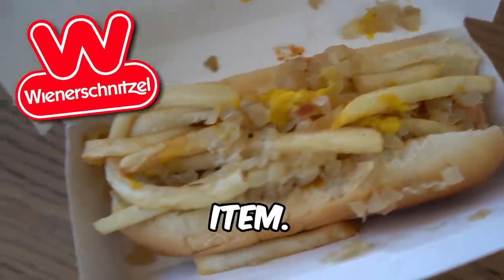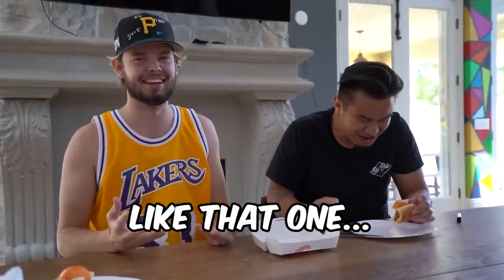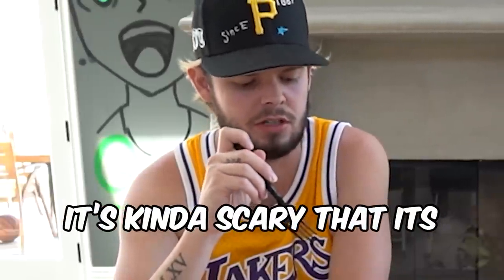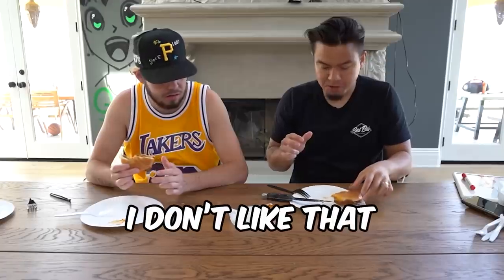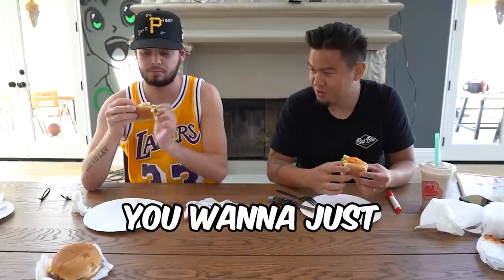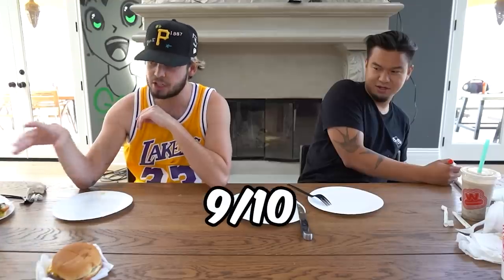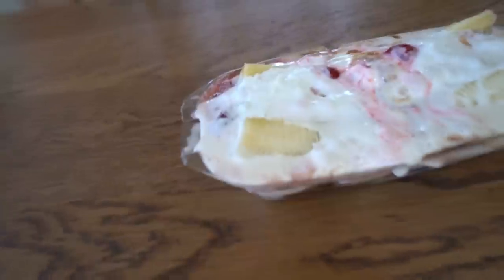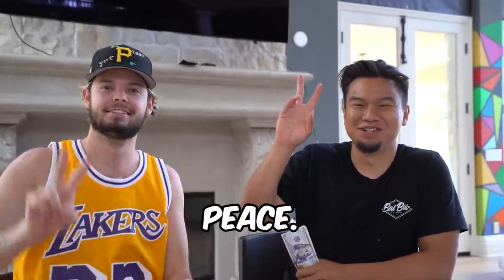Eating EVERY Wienerschnitzel Hot Dog To See Which Is Best!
Today Moochie and I ate the entire Wienerschinitzel menu to see which menu item was the best!

Shoutout to @MoochieYT  for being in the video!